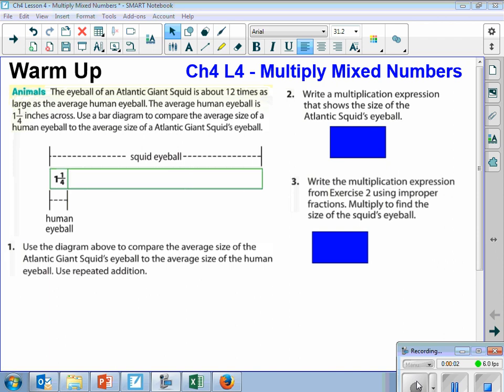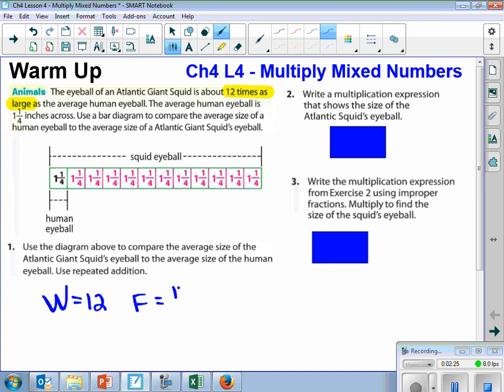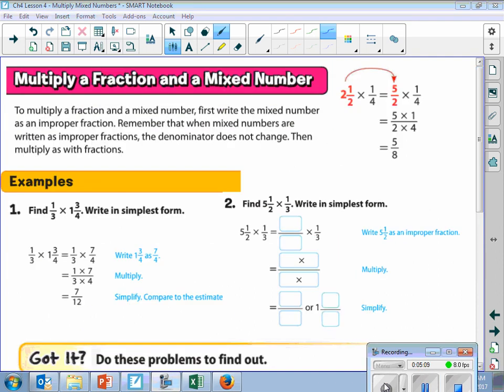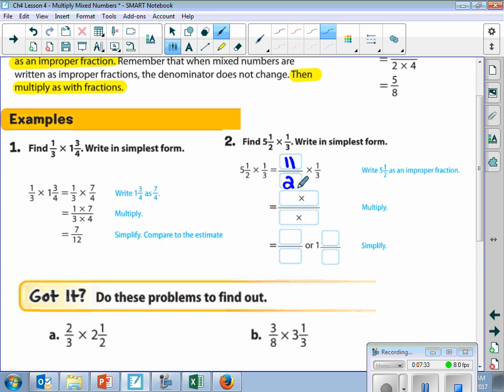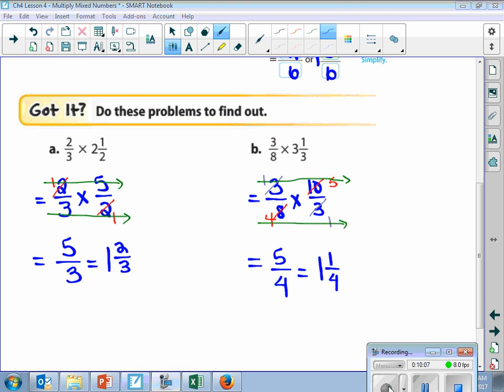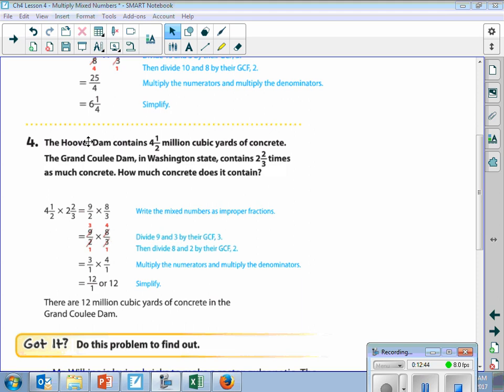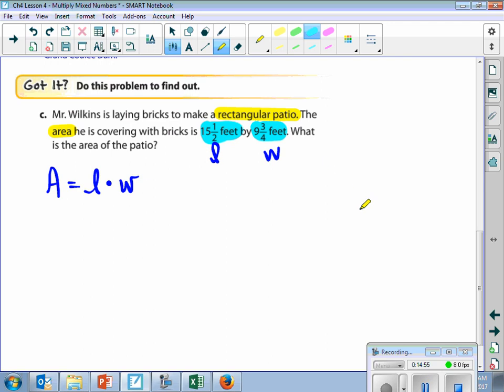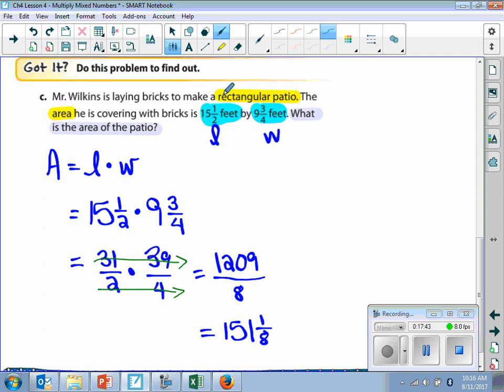Day 2 Multiplying Fractions Review